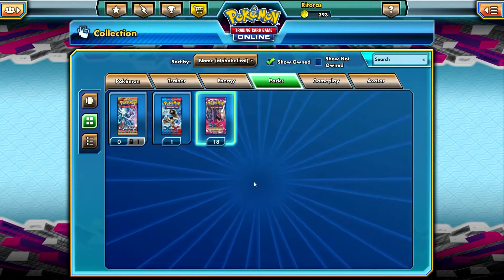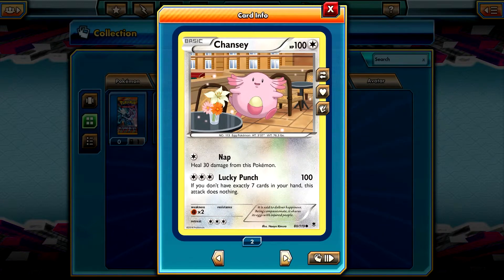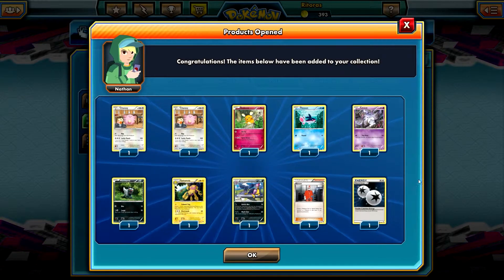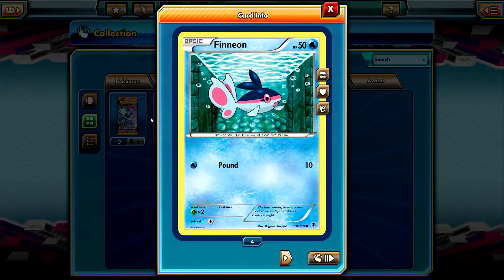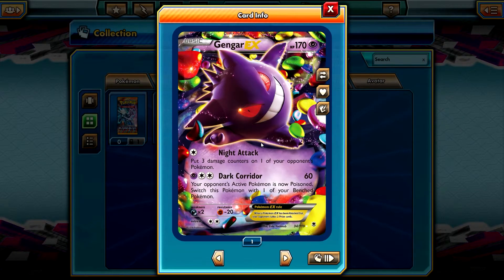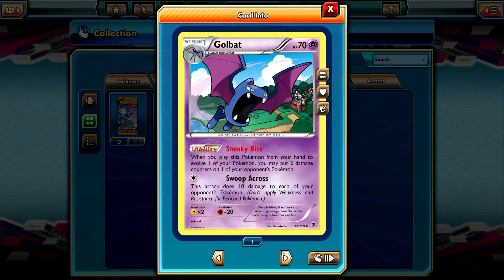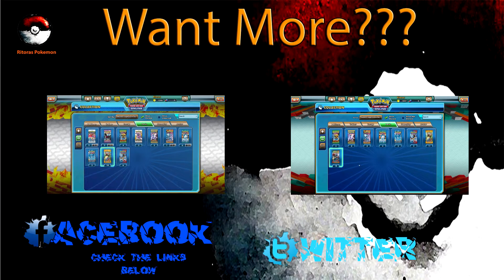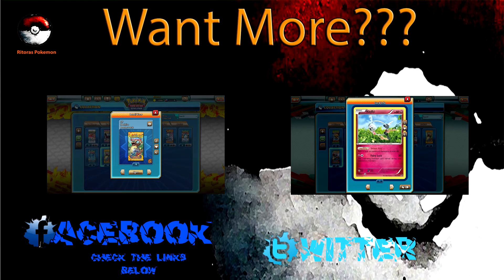[AWESOME PULL!!!] Pokemon Phantom Forces Online Packs: Part 7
Thank you very much for watching this video guys!